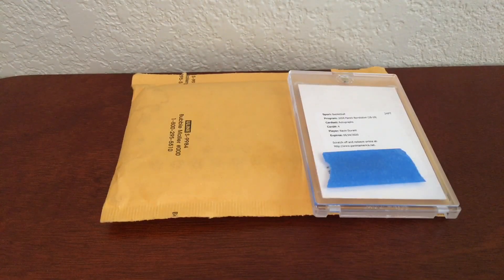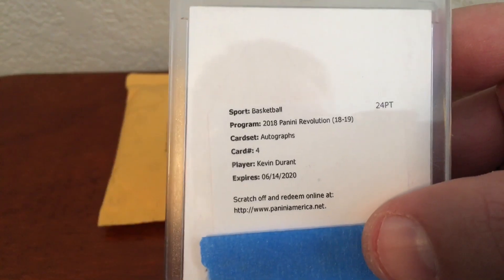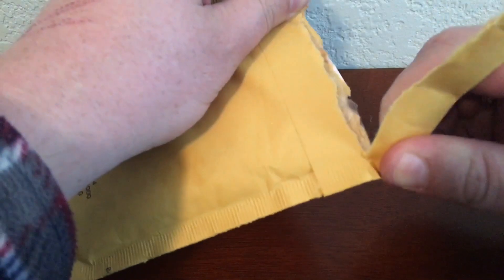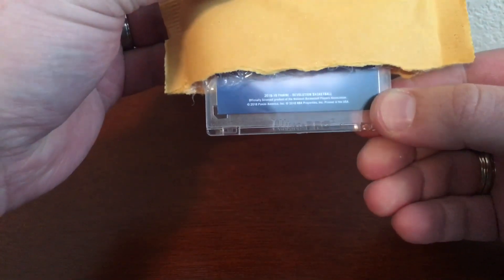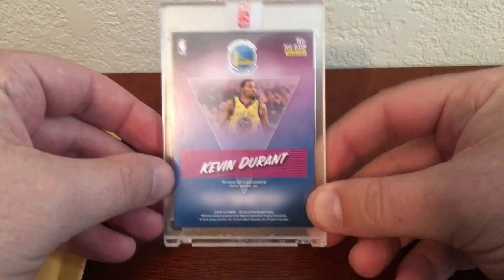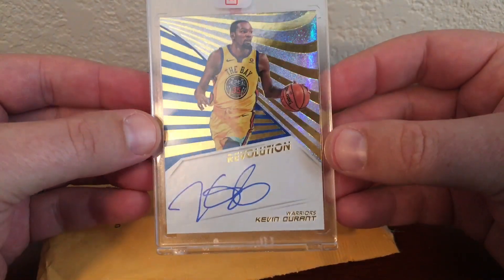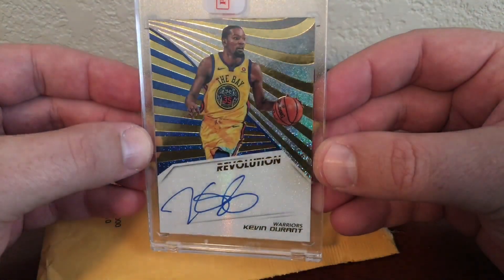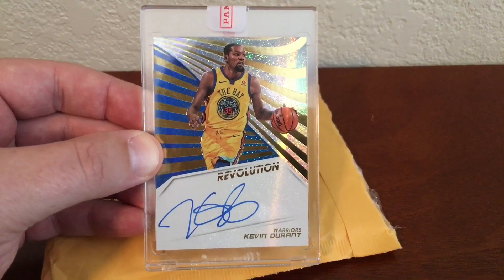Mail Day: Kevin Durant /25 Autograph from 2018-19 Panini Revolution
Opening one package from Panini: a SSP Autograph of Kevin Durant from 2018-19 Panini Revolution.